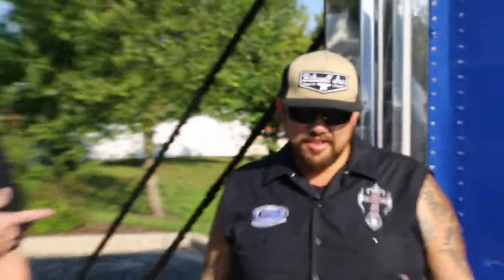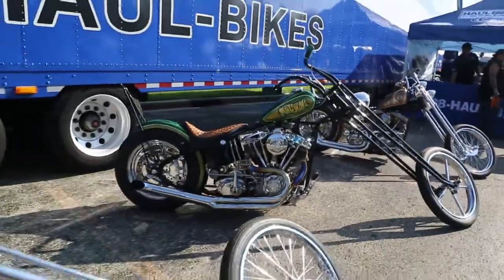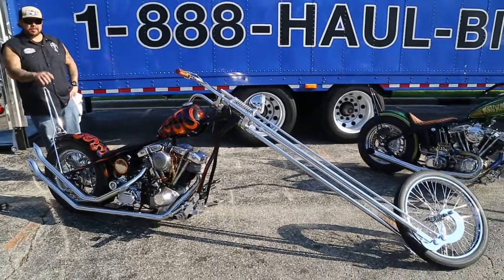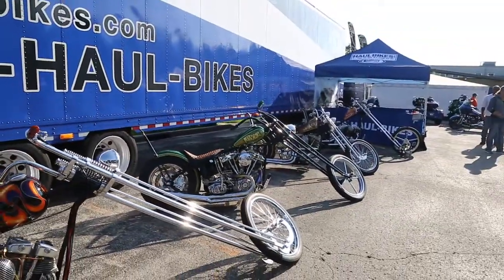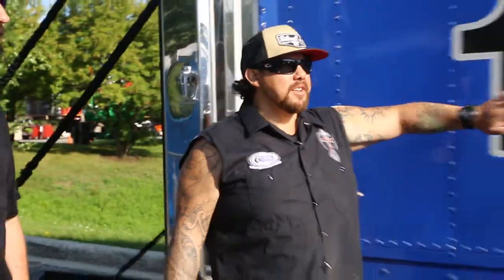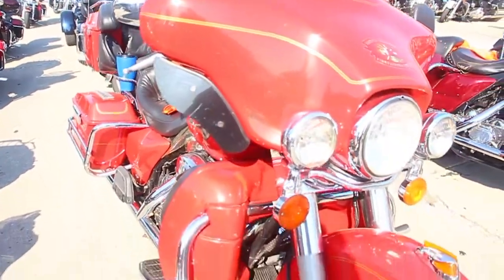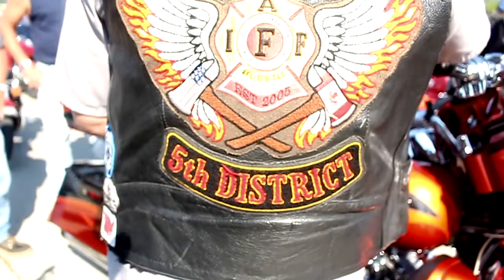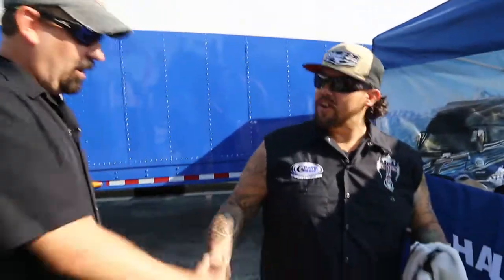Shannon Aikau from Counting Cars - Flitz User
Shannon Aikau is a long-time Flitzer! You may know him from History Channel's, "Counting Cars" as the custom builder of bikes. We met up with him at Harley's 115th to get his take on our products, and to let us help keep his ride polished and protected!